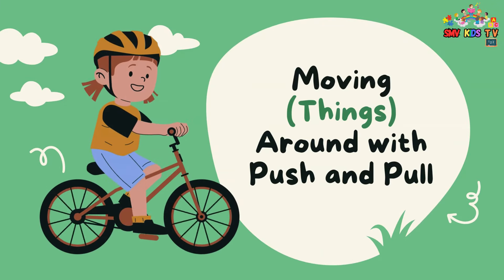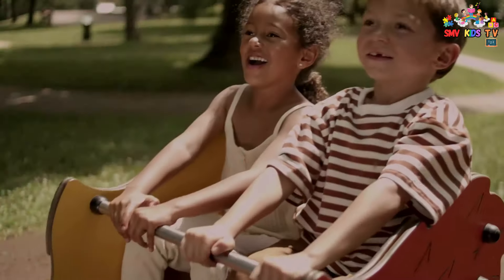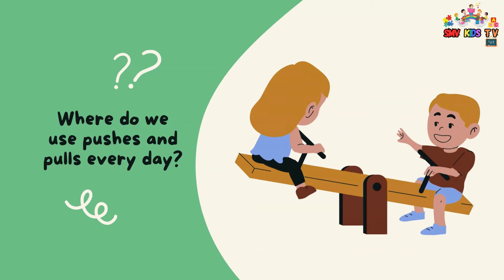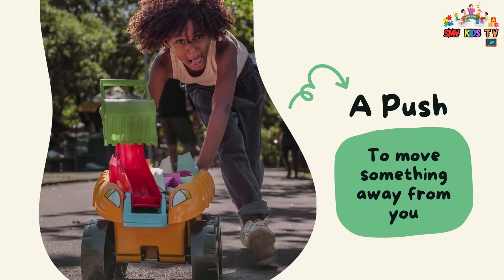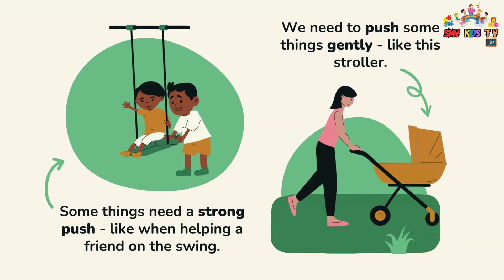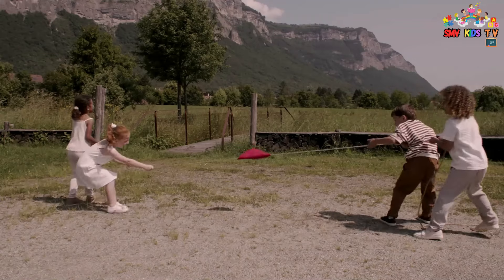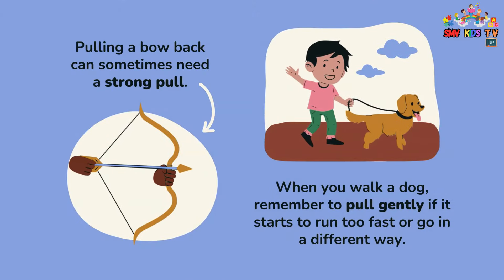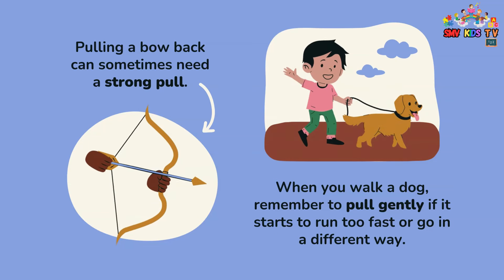Push & Pull Fun for Kids | Playful Learning Adventures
Welcome to SMV Kids TV - Your Gateway to Education and Fun for Kids !

Produced by :- Vishwas Khot
Creative Head :- Mahesh Matkar @maheshmatkar_musical
SMV Team  :-  Mahesh Matkar, Ashutosh Nirbhavne ,Affan shaikh

🌈 Dive into an exciting world of discovery with our latest kids' video! 🚀 Join us as we explore the concepts of push and pull through interactive and entertaining activities. 🤸‍♂️ From fascinating experiments to hands-on play, your little ones will have a blast while learning fundamental principles. 👶🎓 Let the adventure begin! 🌟